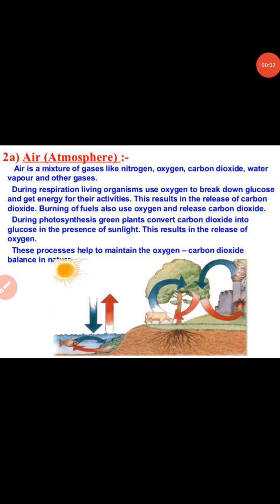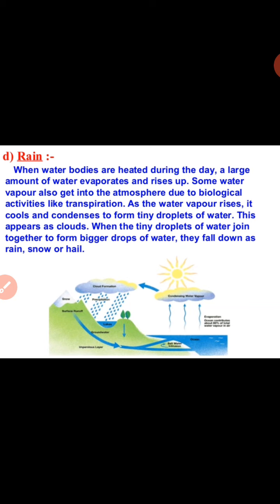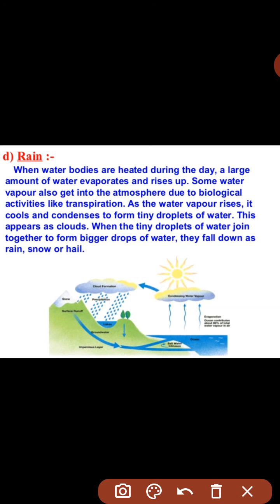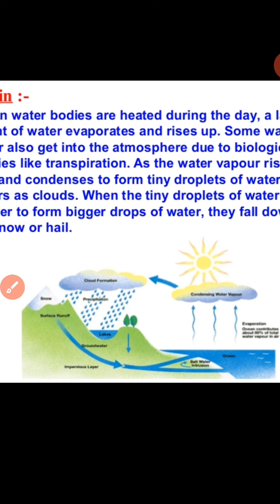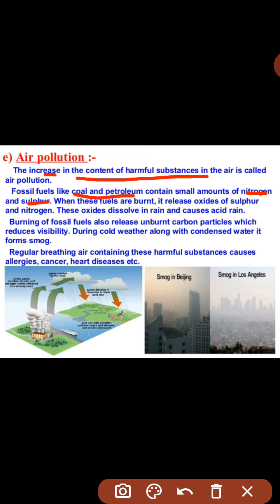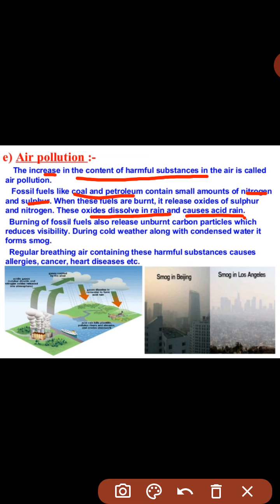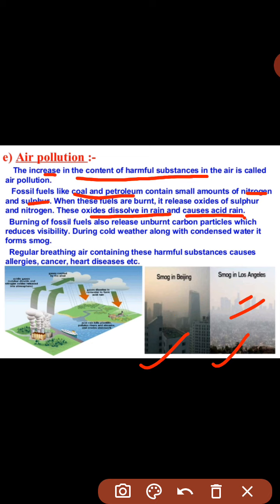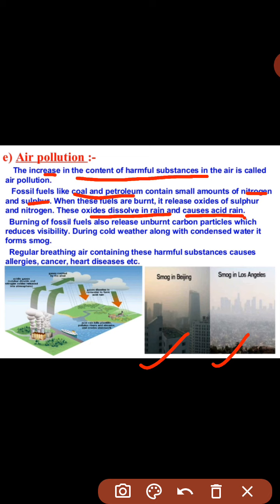Class 9th Science CH- 14( Air As Resource Part 2)